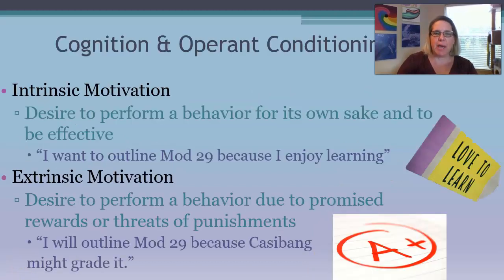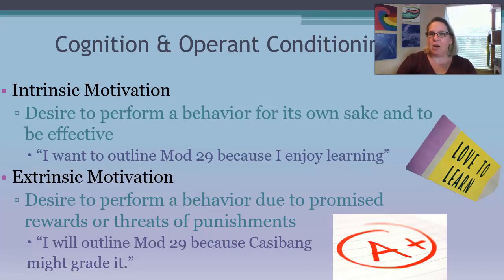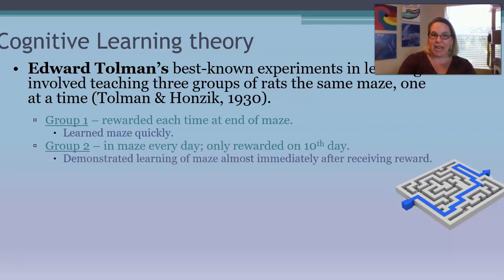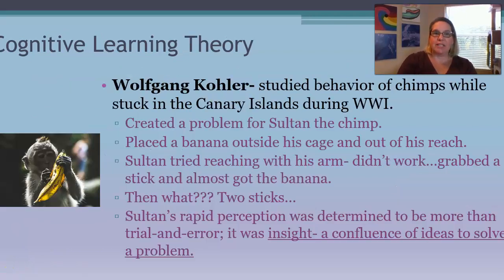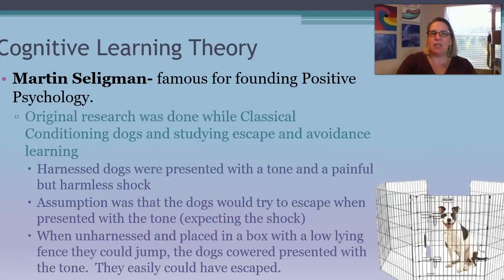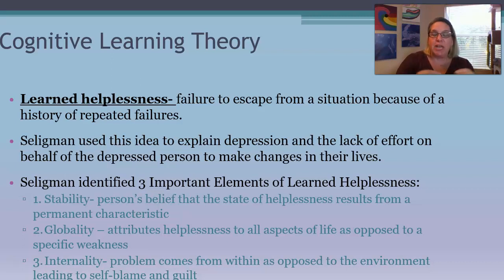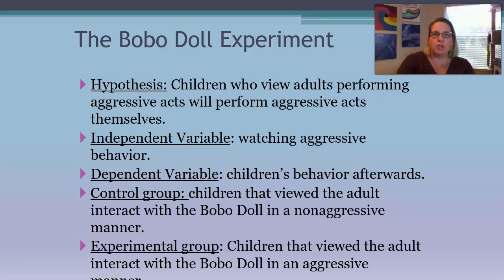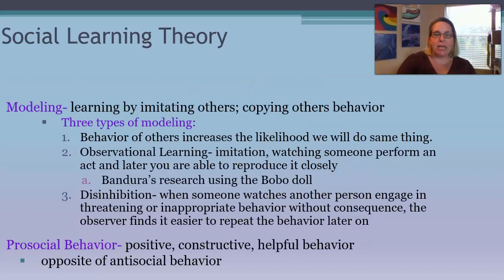Unit 3- Cognitive and Social Learning